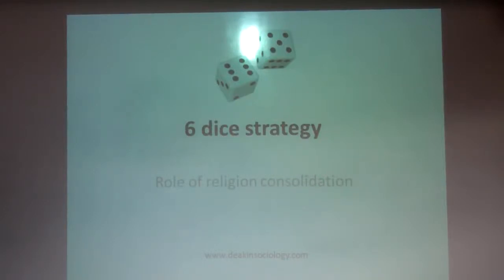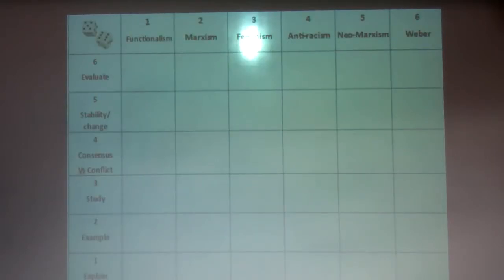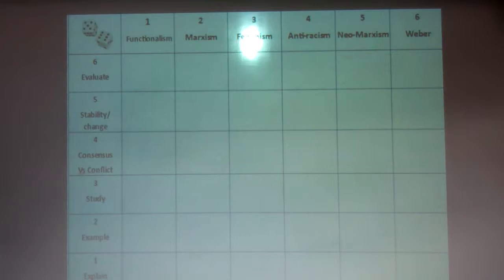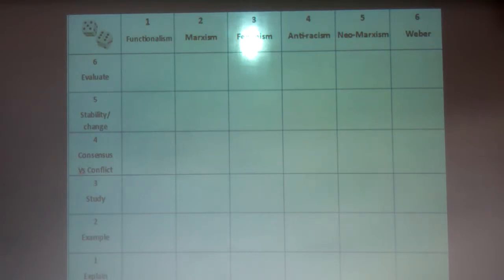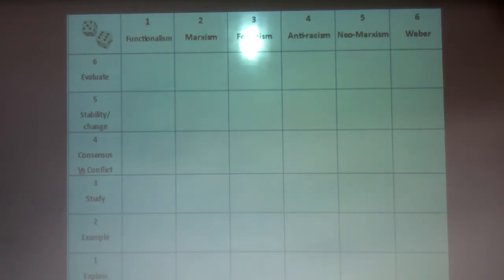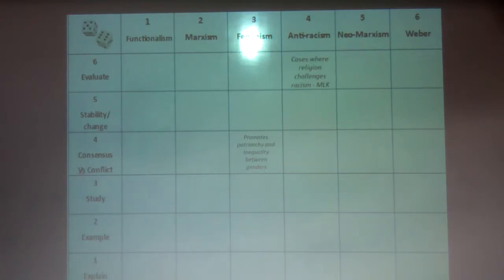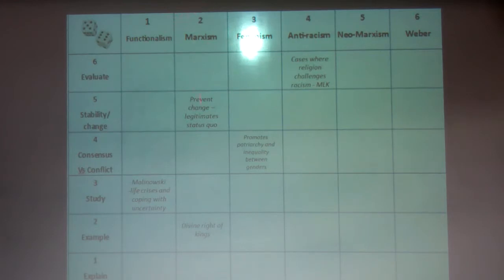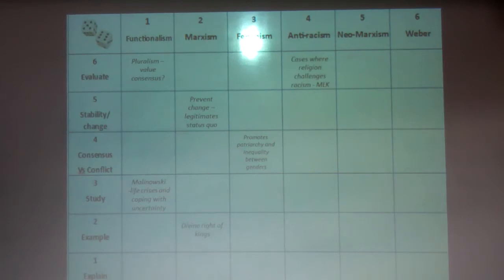Strategy: 6 Dice - Role of Religion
A useful technique for developing skills in APPLICATION. Using this chart and a pair of dice, students are encouraged to develop their use of theories in a range of role of religion/social change questions.